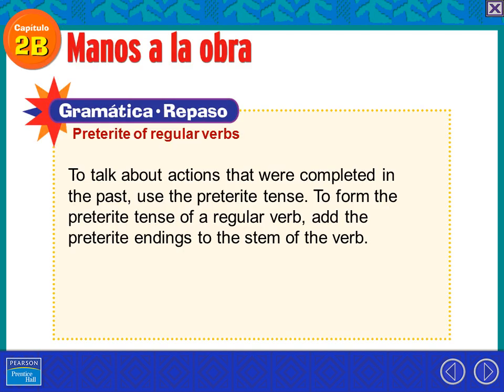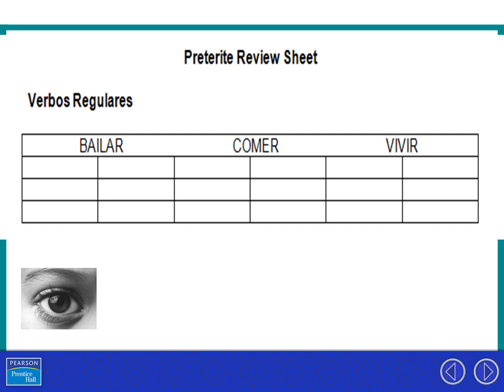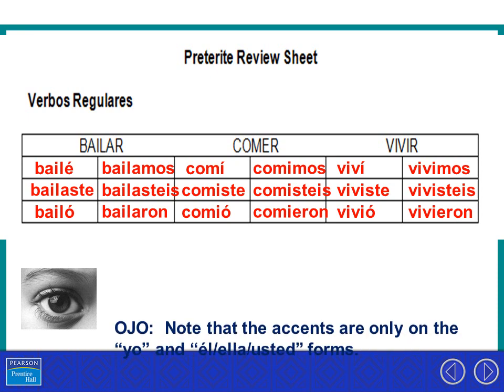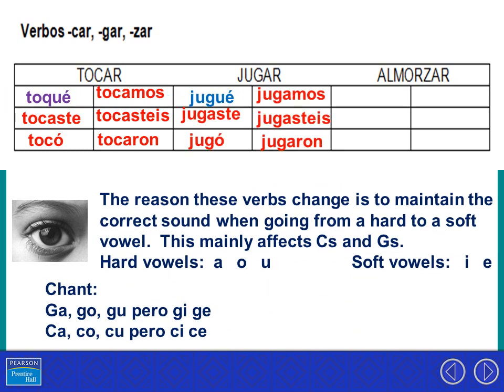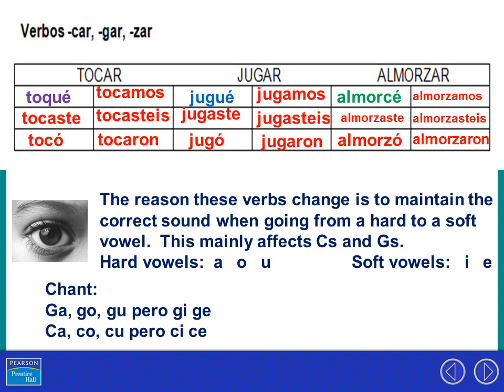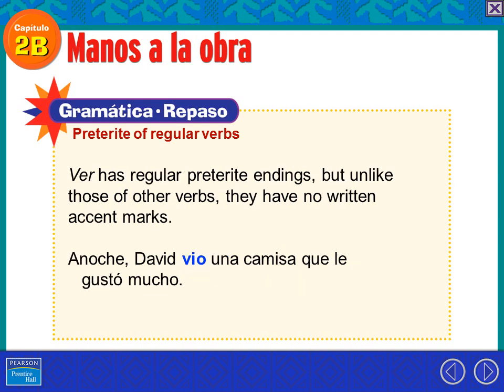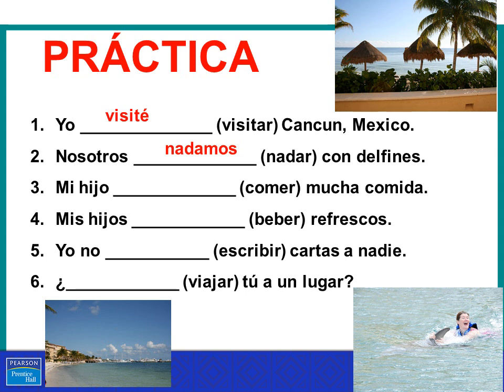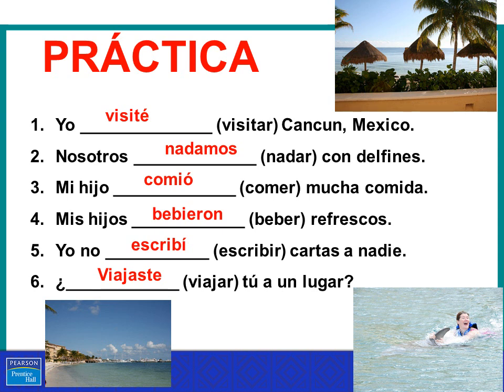Video lesson preterite